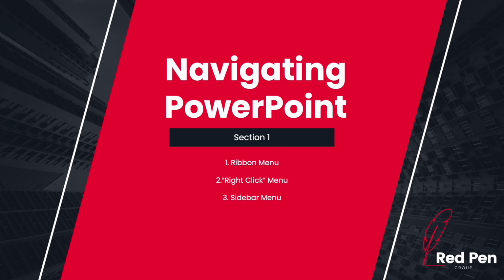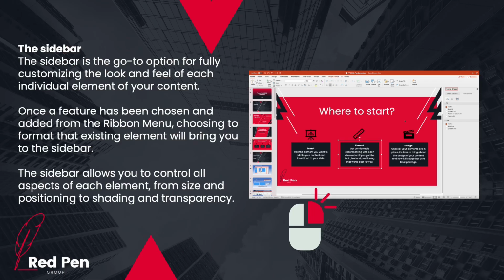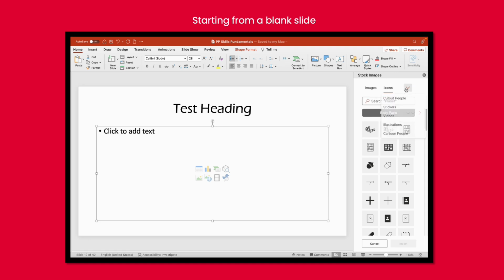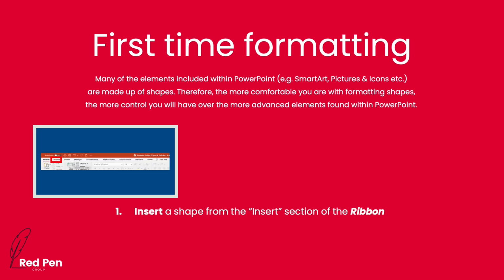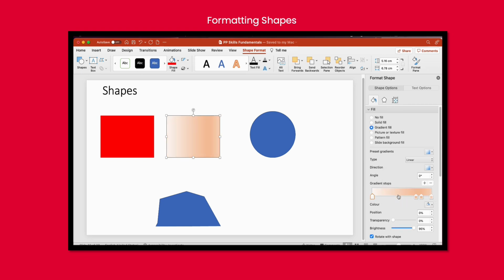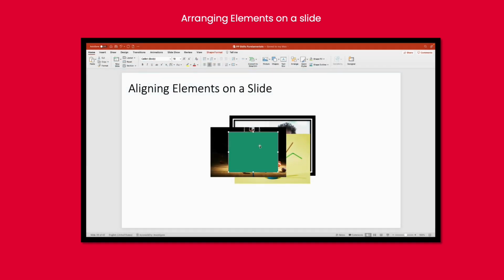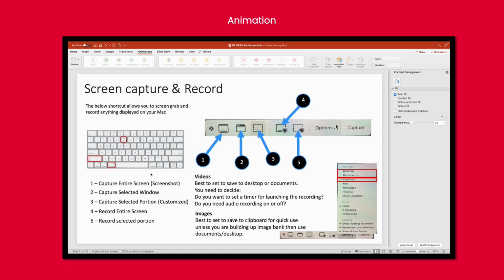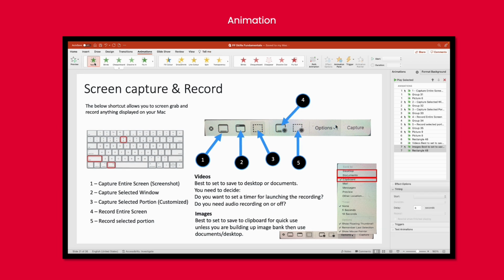PowerPoint Skills - Fundamentals Part 1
Part 1 of an hour long training course teaching you about all the basic tools within PowerPoint.

This course covers everything you need to know about how to get the most out of the software when designing your own presentations.

Supporting activity documents are available for users upon request.